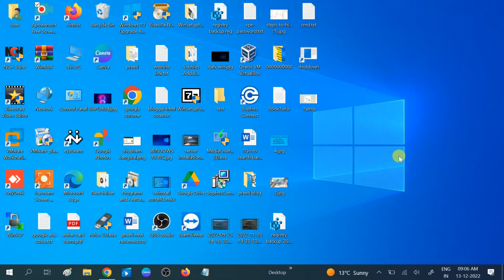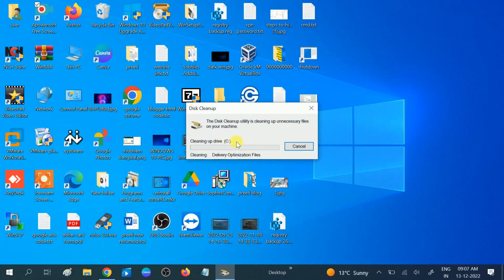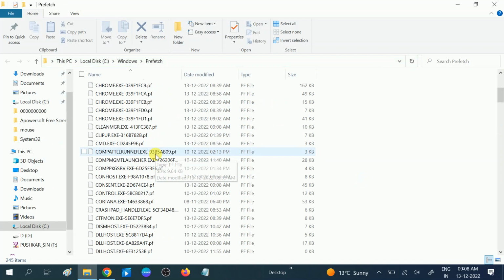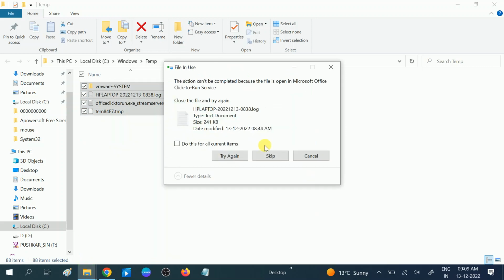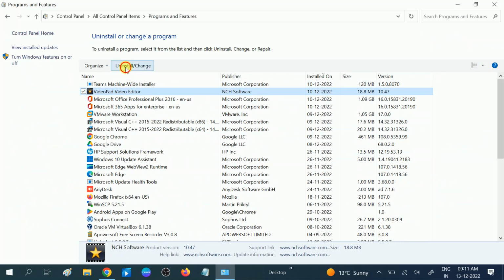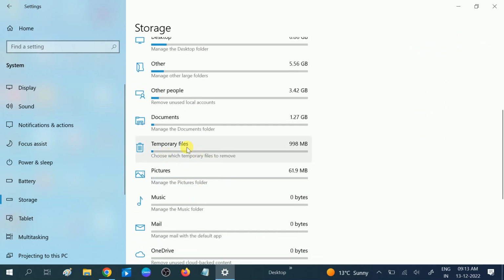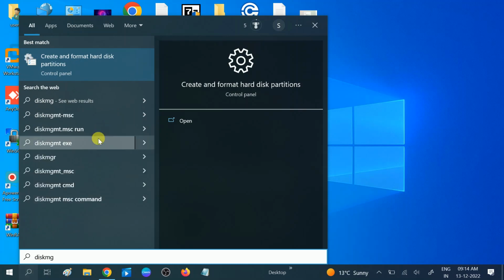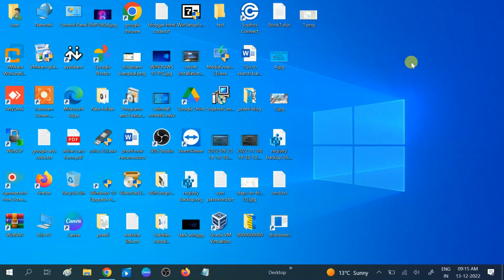How to FREE Up More than 40GB+ Of Disk Space in Windows 10 & 11 ✅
✅ How to FREE Up More than 25GB+ Of Disk Space in Windows 10 & 11 ✅